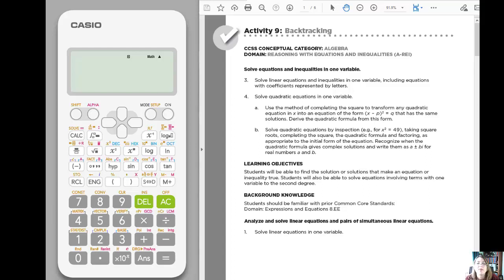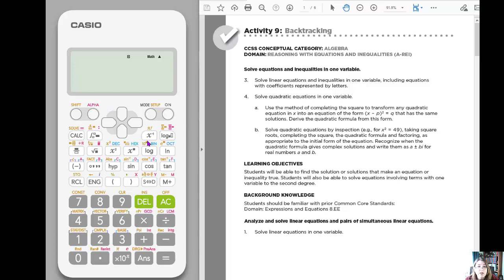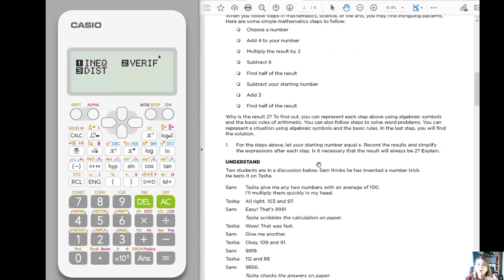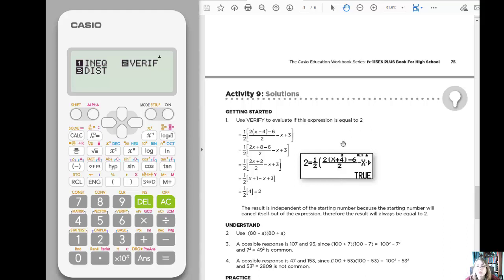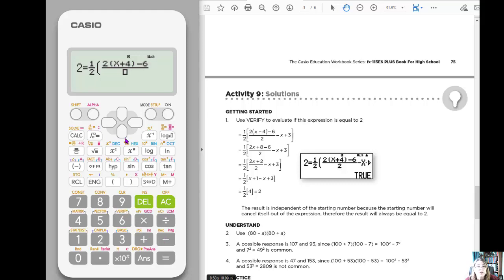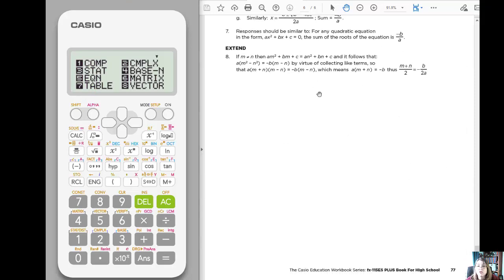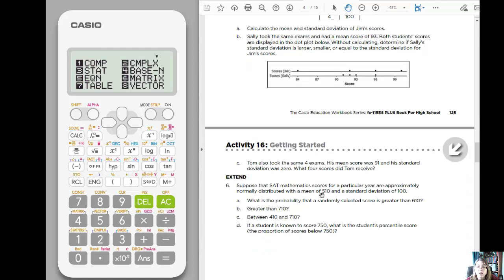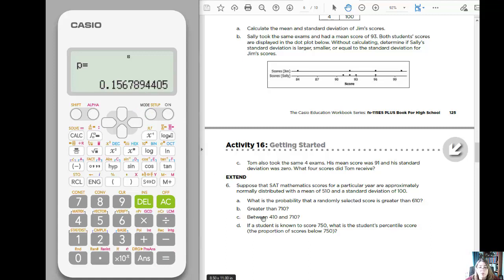fx-115ES+2: Verify Solutions and Normal Curve Probability (Mini-math Lesson w/Karen Greenhaus)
This video shows how to verify solutions to equations on the Casio fx-115ESplus2 scientific calculator. It also shows how to find the probability in a normal curve distribution. There are two free activities that are previewed in this video where these two functionalities are needed. A link to the free activities is included below.

BackPacking (Solving Equations) - (pgs 11-16)

Describe and Infer (data and distributions) (pgs 27-36)